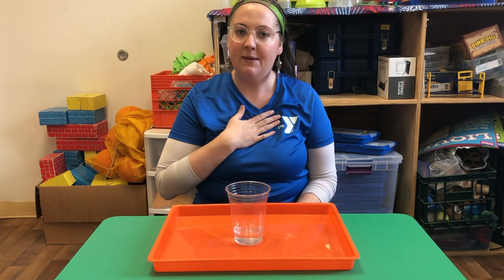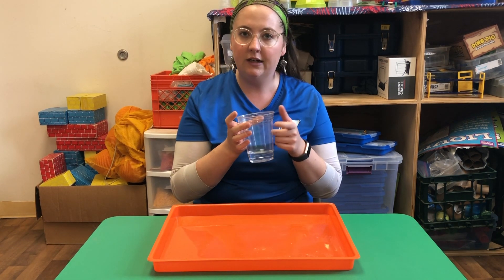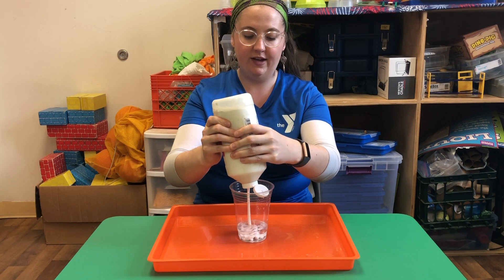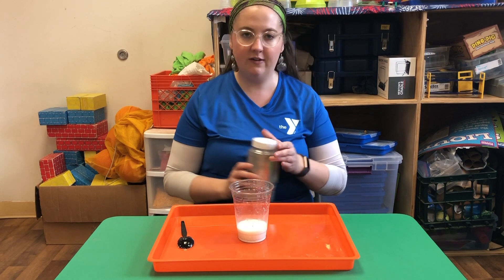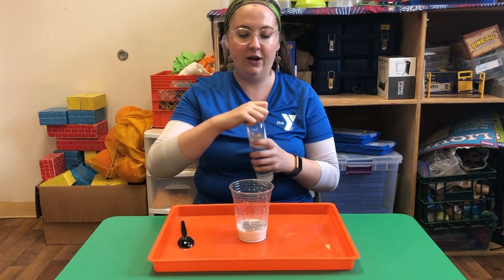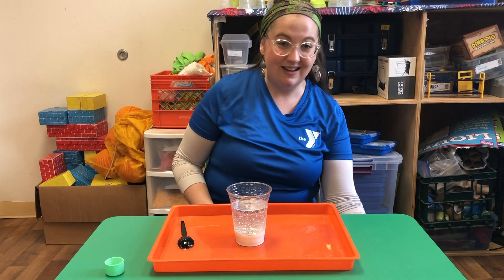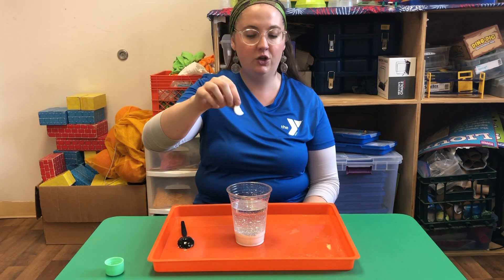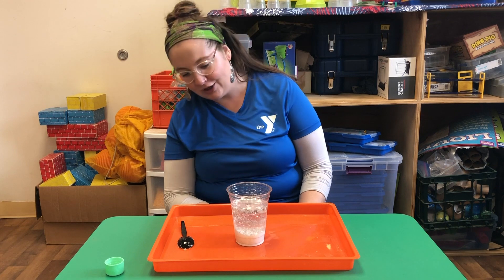Snowstorm In A Jar | STEAM Activities for Kids | YMCA Preschool & Education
Join Ms Maris for this fun STEM experiment, Snowstorm in a Jar!

The Science
Water and oil don’t mix, so they create layers in our jar. When we add the Alka-Seltzer, it reacts with the water to create carbon dioxide. That carbon dioxide begins to float to the surface, bringing the white water with it, making it look like it is snowing.

Adaptations
This project doesn’t have to replicate snow, you can make your water any color! If you don’t have paint, you can try to use food coloring and see what happens. Try and mix the water and oil together to see what the jar will look like.